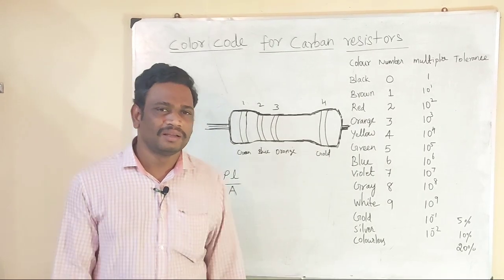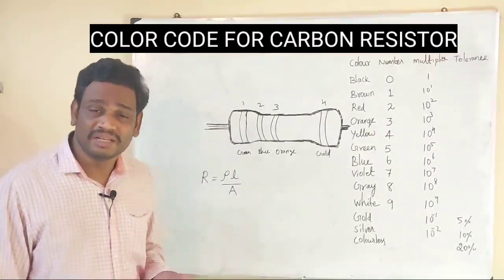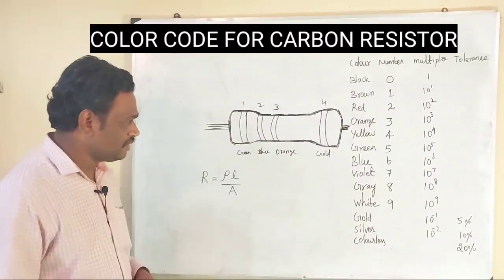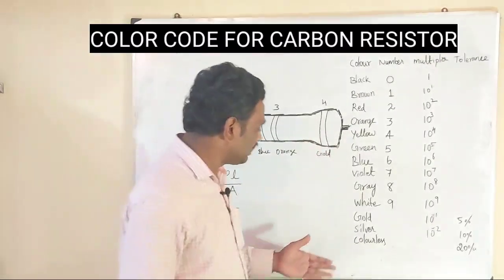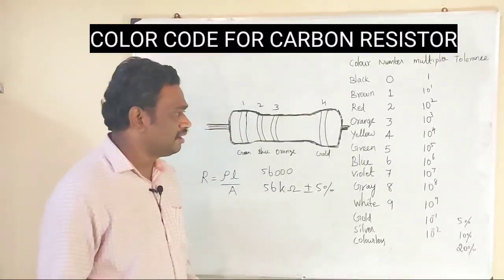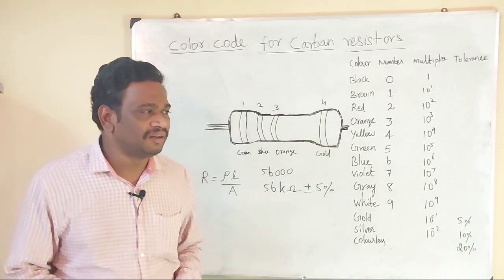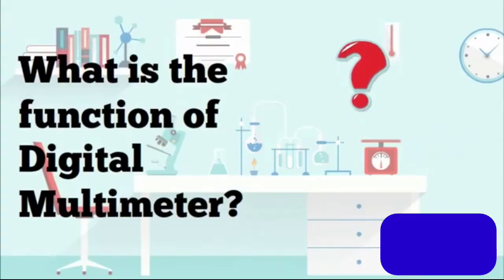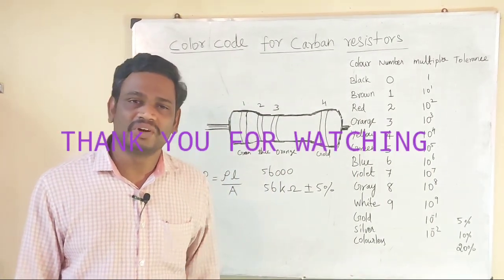Colour code for carbon resistor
Color code for carbon resistivity